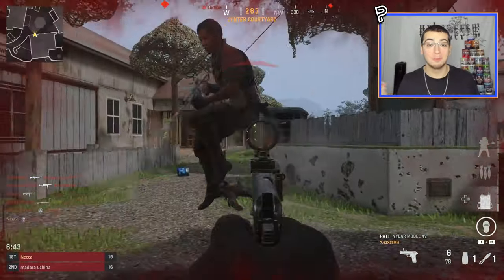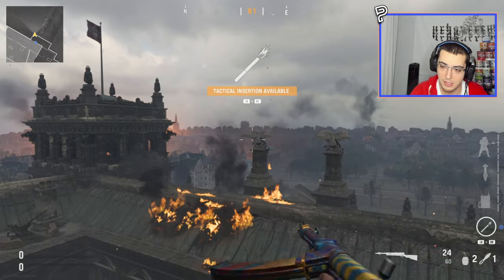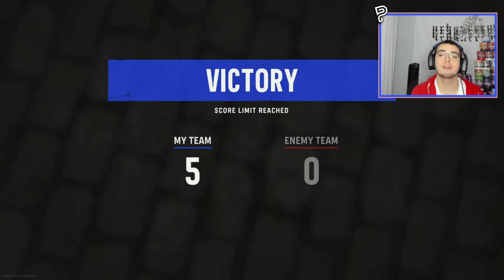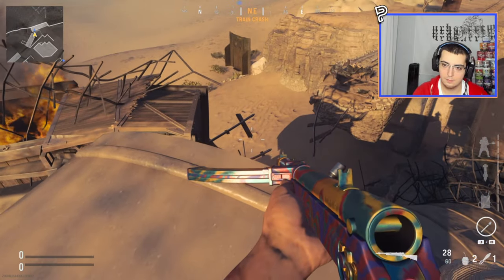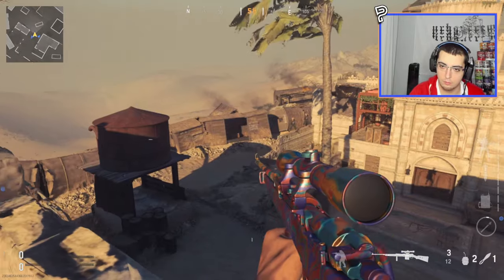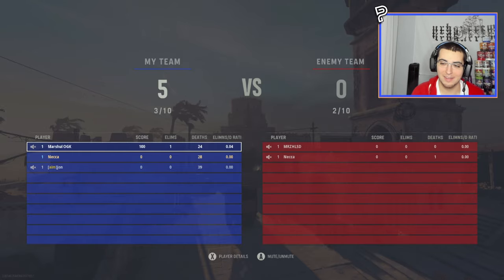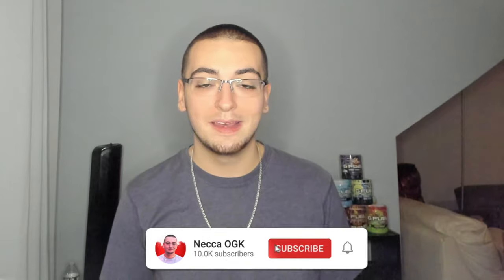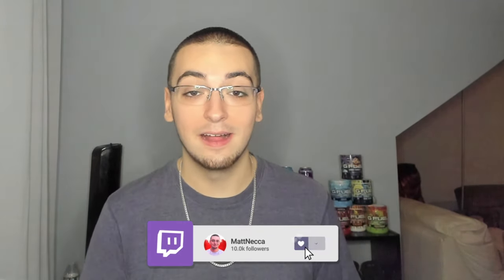This is OUT OF MAP TRICKSHOTTING on Vanguard... (w/ tutorial)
"This is what OUT OF THE MAP TRICKSHOTTING on CoD: Vanguard looks like... (Live Call of Duty Vanguard Custom Games Trickshotting 1v1 Face Off vs. Jonboiii w/ 3 Insane Trickshot Final Killcams & Funny Moments)"

We're back on Call of Duty Vanguard for today's video, but today we're trying out something different: out of the map trickshotting. Today's video is a out of map private match / custom games trickshot 1v1 faceoff vs Jonboiii and Marshul OGK. I show you guys how to do the deployable cover out of map method and show how to get out of the maps Dome, Desert Siege, and Sub Pens solo.

Timestamps:
00:00 - Intro: Decoy & Das Haus FFA Gameplay
01:15 - Game 1: Dome Out of Map
05:28 - Game 2: Desert Siege Out of Map
09:43 - Game 3: Sub Pens Out of Map
14:26 - Outro

Frequently Asked Questions:

Q: Is there final killcam in CoD Vanguard?
A: Yes, there is final killcam in CoD Vanguard in game modes such as Search and Destroy, Free for All, Team Deathmatch, and Champion Hill.

Q: What CoD game does Vanguard remind you the most of?
A: Vanguard feels almost exactly like Modern Warfare 2019 from the mechanics to the HUD to the maps, etc.

Q: Can you nac in Call of Duty Vanguard?
A: No, you can not do an actual nac on CoD Vanguard as it has been patched out of the mechanics of the engine.

Q: Can you instaswap in Call of Duty Vanguard?
A: The only way to instaswap is by having a throwing knife in your inventory and instaswapping with the knifing melee animation, so no equipment is used in the process.

Q: Can you hit wallbang trickshots in CoD: Vanguard?
A: Yes, the new destructive environment map system makes wallbanging trickshots easier and better than ever in Vanguard.